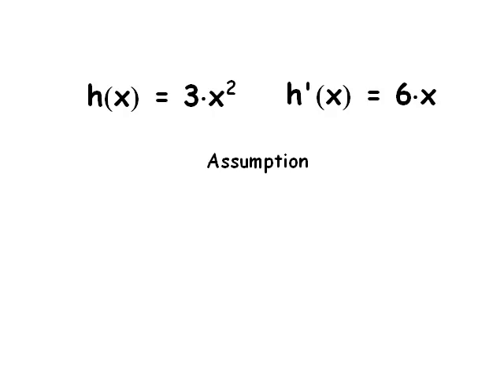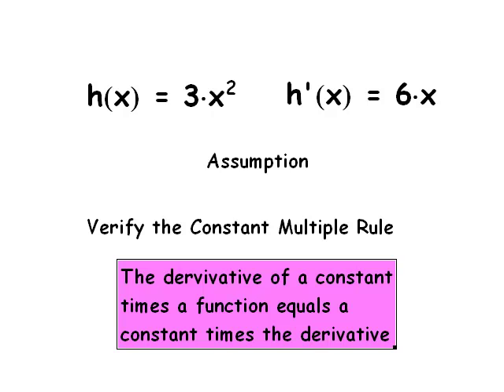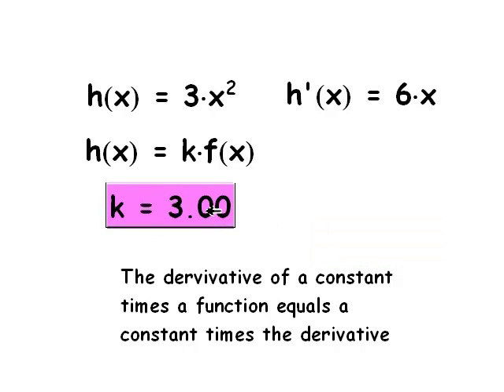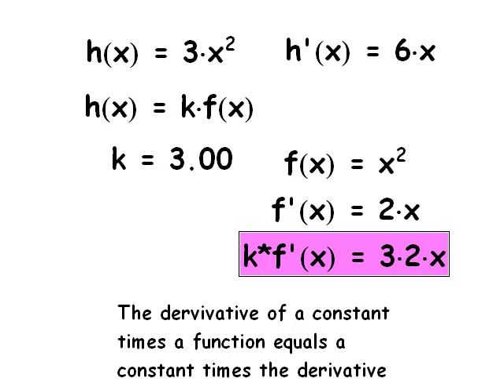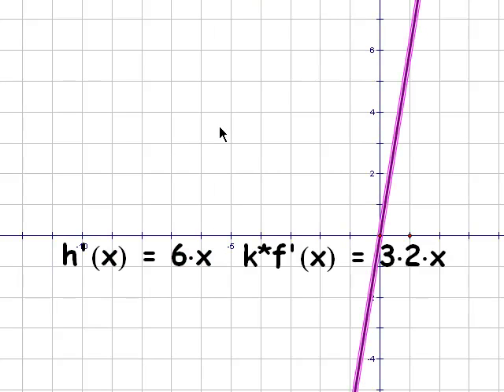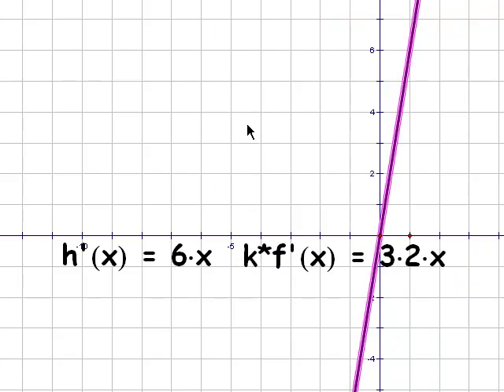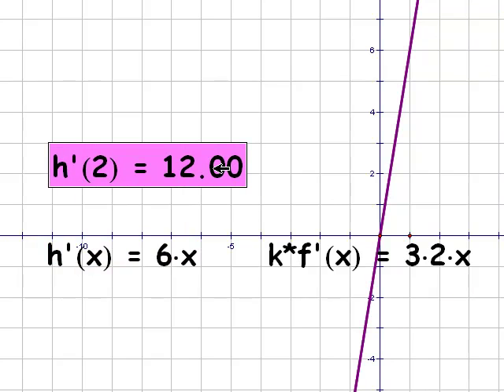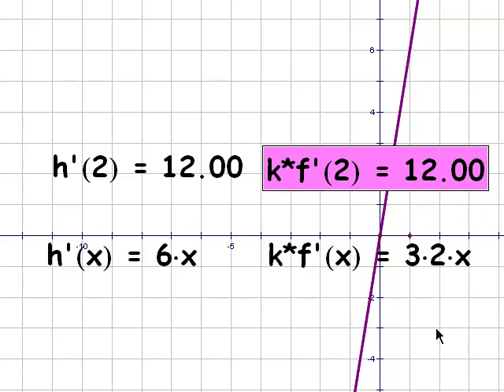Verifying the Constant Multiple Rule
This is an introduction to the assignment to verify the constant multiple rule.